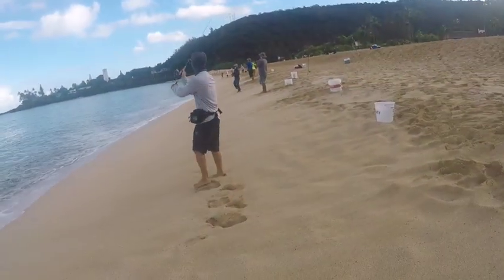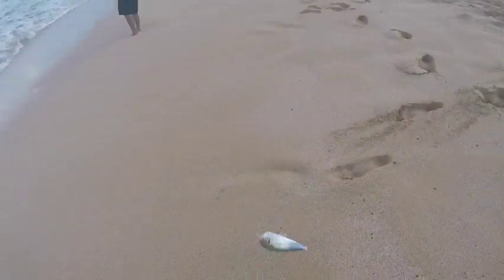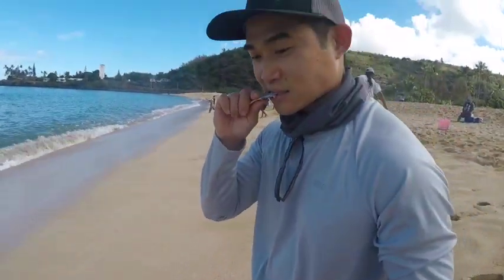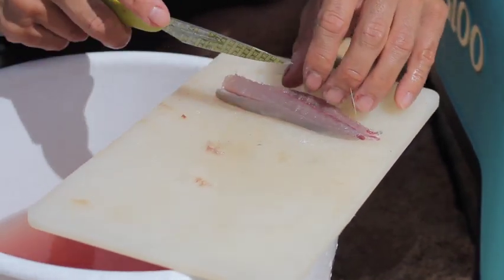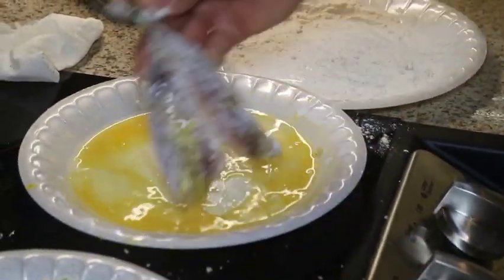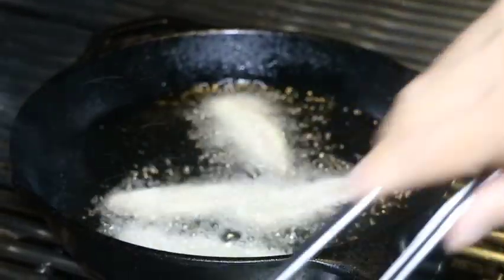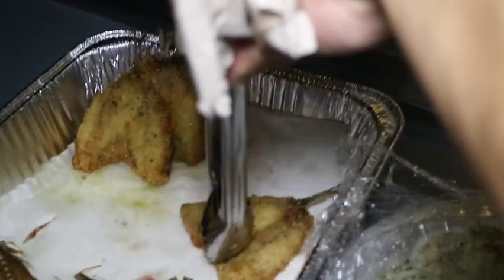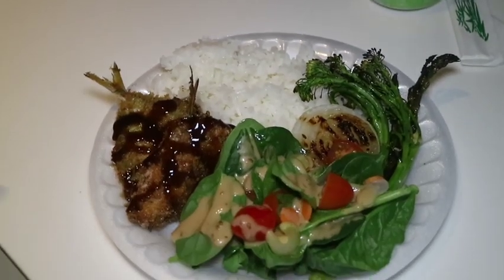How to make Aji Fry | アジ釣り | Hawaii Style Fishing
Join us as we go shore fishing for Halalu (Big Eyed Scad) also known as Aji in Japan.

アジを釣る

新鮮なアジ

Later that evening Grant will show us a delicious recipe on how he makes Pupu Fried Bone Chip Appetizers and fresh Aji Fry. Please come along with us